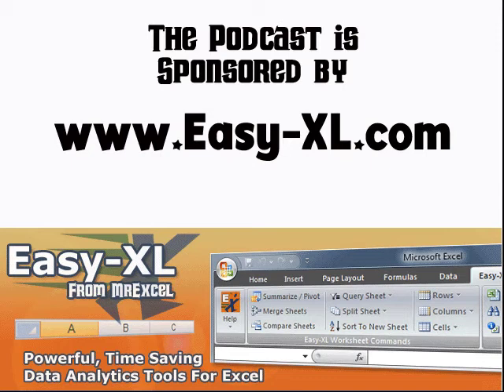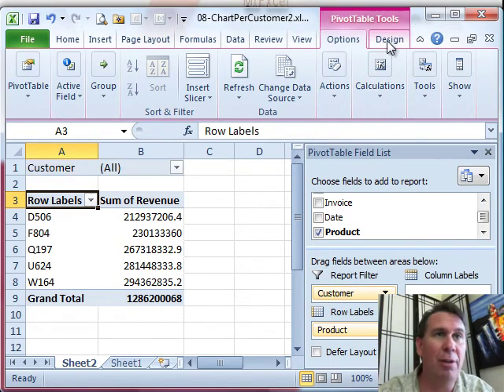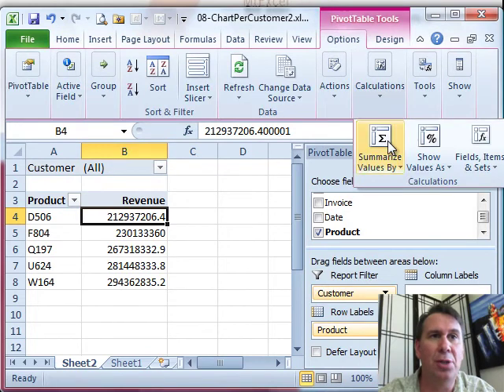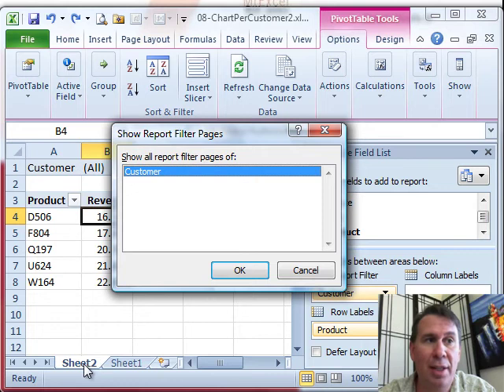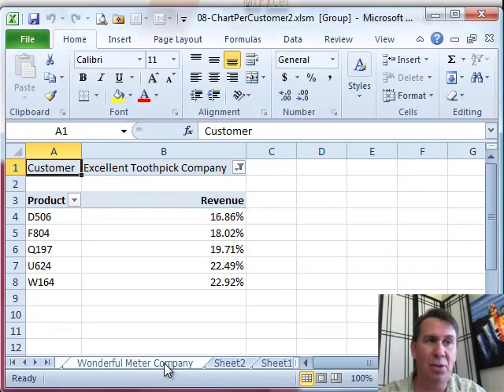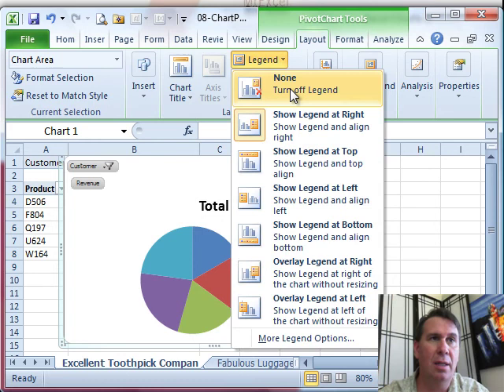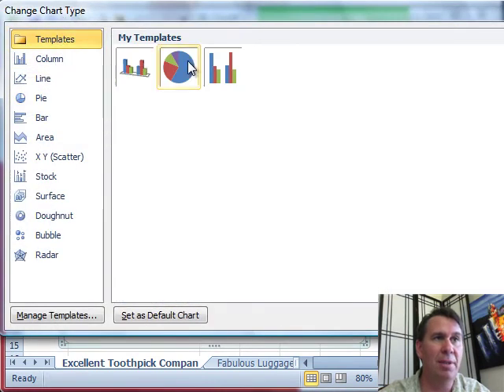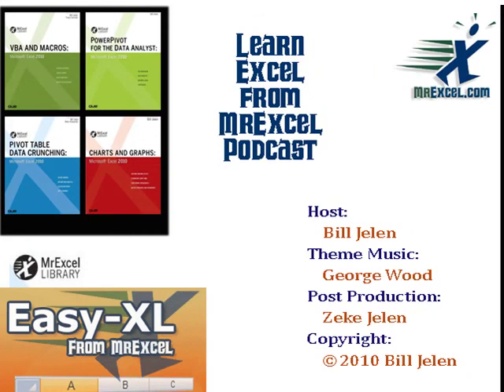Excel Charts - Quickly Create a Chart for Each Customer - Episode 1211.408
Microsoft Excel Tutorial: Create a chart for each customer.

Welcome back to the MrExcel netcast! In this episode, we're going to dive into a cool trick that will allow us to create a chart for every single customer in our database. That's right, we're going to use a PivotTable to create a chart for each and every customer. This may sound like a daunting task, but with the right tools and techniques, it's actually quite simple.

To get started, we'll insert a PivotTable and select the data we want to use for our chart. In this case, we want to see revenue by product for each customer. So we'll take the customer field and place it in the report filter. This may seem like an odd choice, but trust me, it will all make sense later on.

Next, we'll do some formatting to make our PivotTable look clean and organized. We'll turn off grand totals, change the report layout to tabular form, and format the revenue amounts to show as percentages of the column total. Now, we could slowly go through and show each customer one at a time using the filter, but that's not what we're going to do. Instead, we're going to use a nifty trick that will save us time and effort.

We'll go to the PivotTable tools and choose Options, then select the drop down next to the button labeled "Show Report Filter Pages." This will create a new worksheet for each customer in our database. It's like magic! But wait, there's more. Unfortunately, this trick doesn't work with pivot charts, so we'll have to add a pivot chart for each of these new worksheets.

To do this, we'll select all of the new worksheets and choose Line Group Sheets. Then, we'll create our chart using our custom chart type that we saved earlier. This will save us time and ensure that all of our charts have a consistent look and feel. From there, we can easily go through each sheet and create our charts using the Alt+F1 shortcut.

And there you have it, a chart for each and every customer in our database. This is just one of the many useful tricks you can learn in Excel Charts Chapter 8. And as always, thank you for tuning in to the MrExcel netcast.

(00:00) Creating a chart for every Customer.
(00:28) Build a pivot table to drive the chart
(01:07) Change pivot table to show percentages
(01:40) Replicate a pivot table for each customer
(02:23) Select all Sheets
(03:01) Customize the Default Chart
(03:47) Next Sheet, Alt+F1 Repeatedly
(03:59) Clicking Like really helps the algorithm

This video answers these common search terms:
Calculations and percentages
Creating a chart for every customer
Custom chart type and template
Excel Charts
Formatting PivotTable
Insert PivotTable
MrExcel Podcast
Pivot charts
Report filter
Revenue by product
Show Report Filter Pages